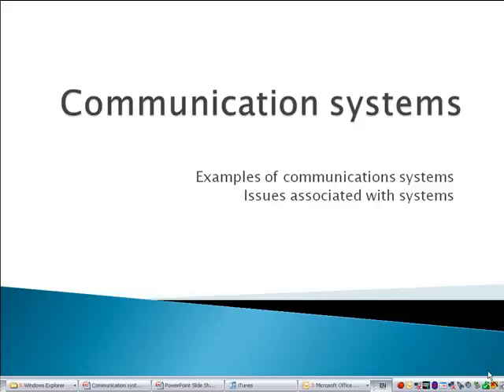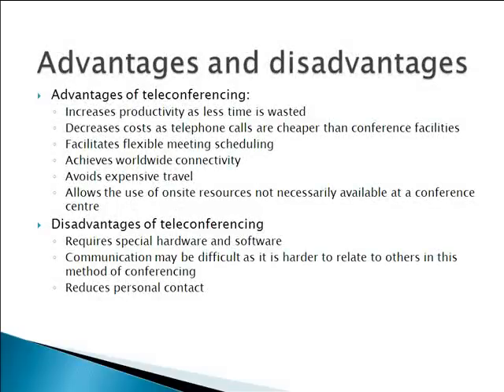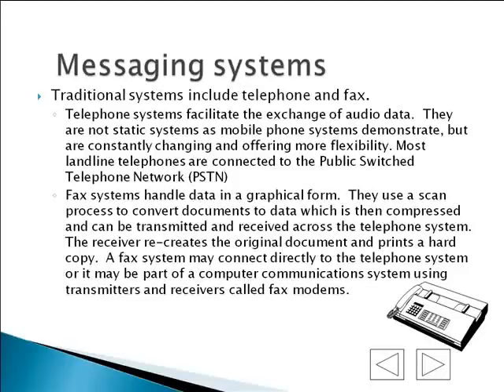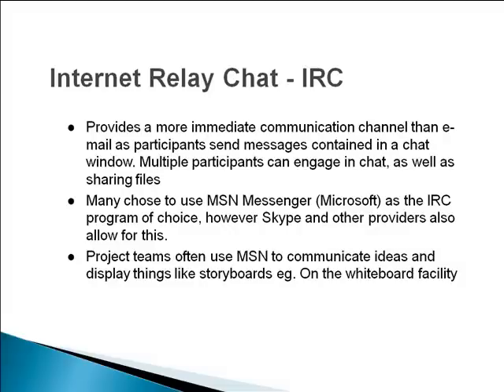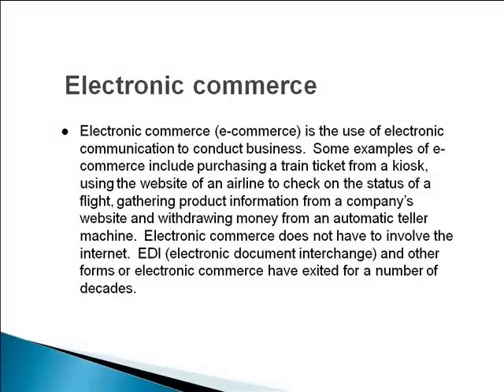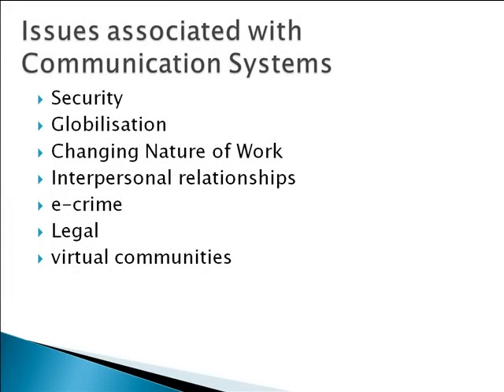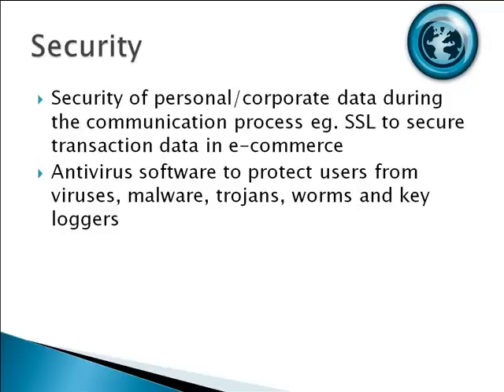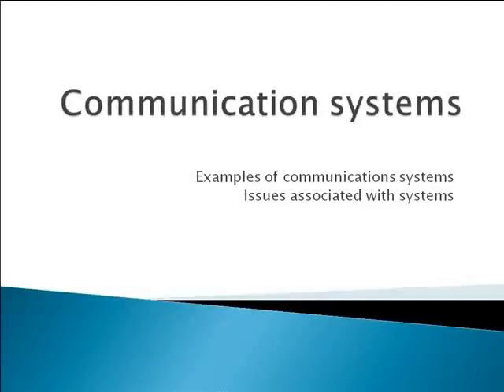Examples of Communication Systems